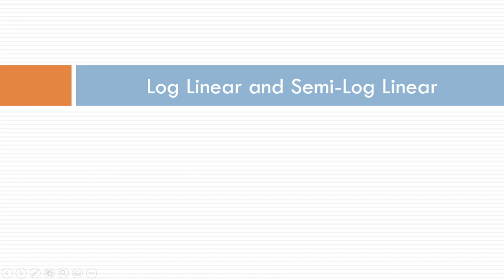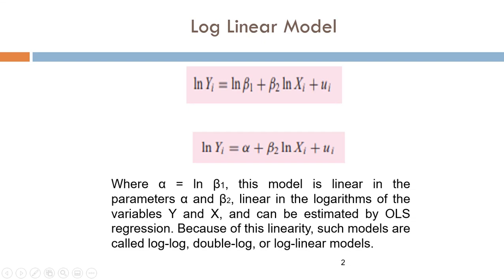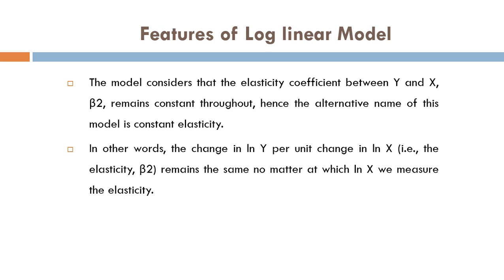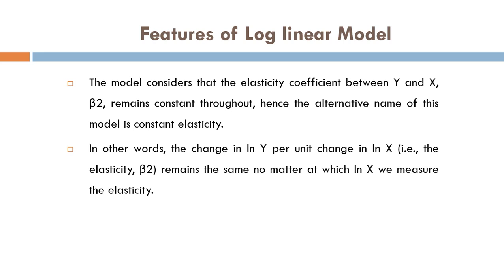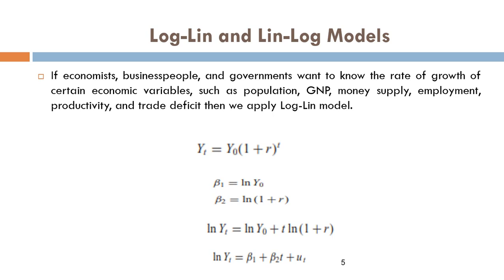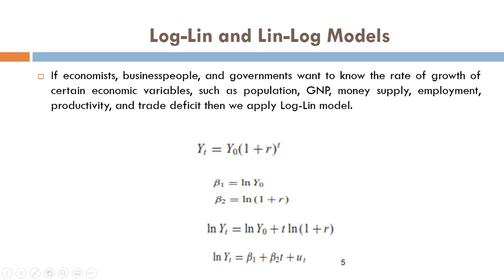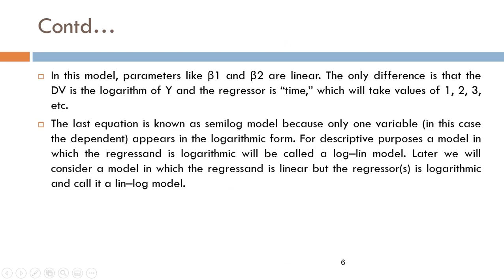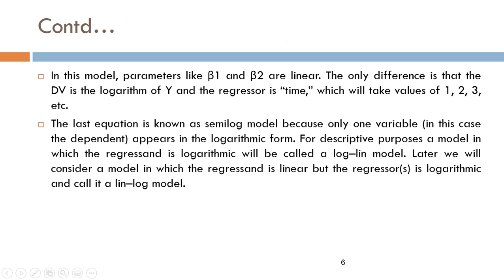33.1: Log Linear and Semilog Regression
This video will help to understand the basic concept of functional forms of regression. It includes log linear and semilog forms of regression.